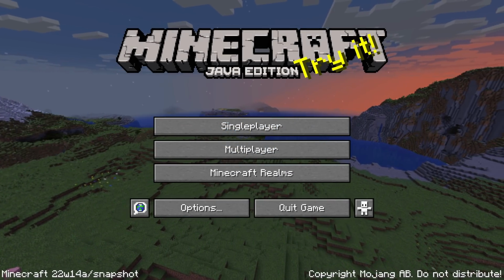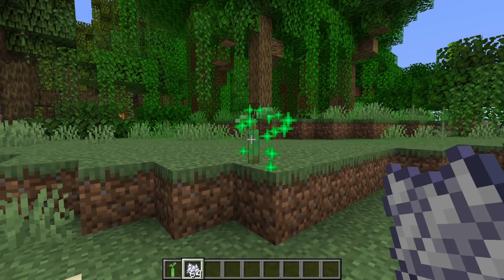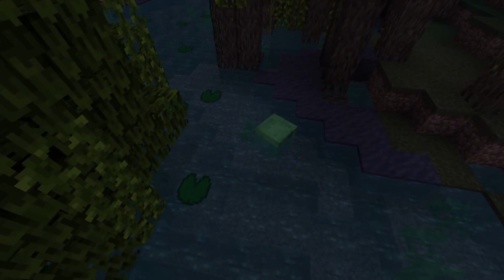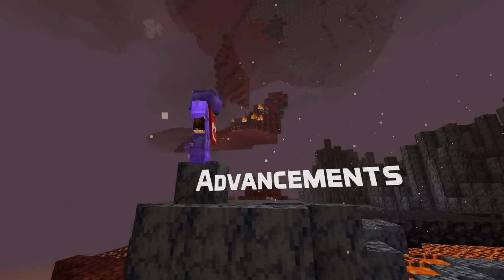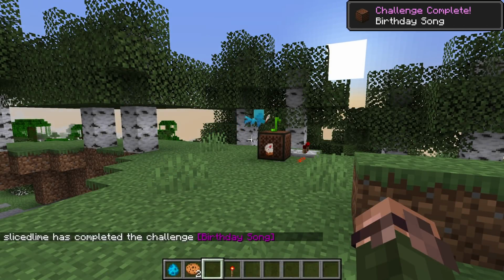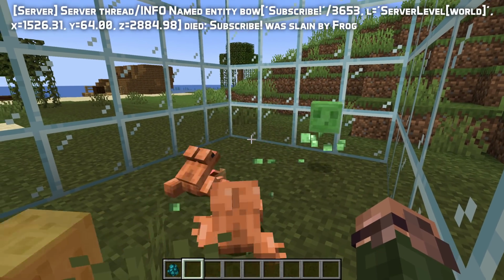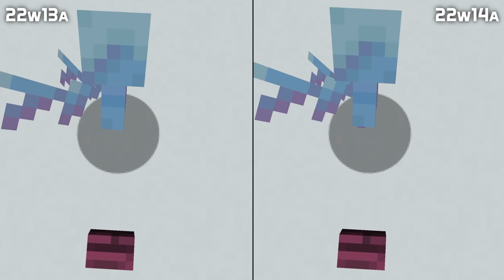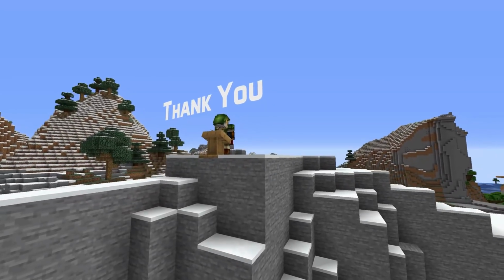What's New in Minecraft Snapshot 22w14a? Mangroves and Recovery Compass!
Time for a fourth Wild update snapshot with Mangrove swamps, Recovery Compasses, new advancements and more!

Timestamps:
Introduction: 0:00
Blocks & Items: 0:15
Biomes: 1:09
Structures: 1:49
Advancements: 3:03
Mobs: 3:33
Gameplay: 4:52
Creative Mode: 5:15
Visuals: 5:26
Sounds: 5:48
Stability: 6:29
Thank You: 6:37

Change Highlights in this version:
Blocks & Items:
- Placing Mud above a block that has Pointed Dripstone underneath will eventually turn the Mud block into Clay
- Mangrove Trees
- A new item called Echo Shards which can only be found and are unique to Ancient City chests
- 1 Compass surrounded by 8 Echo Shards crafts a Recovery Compass
- Recovery Compass will point to the last place you died
- If you are not in the dimension you last died, or you haven't died yet in your world, it will randomly spin
- Dead bushes can now be placed on mud

World Generation:
- Added Mangrove Swamp
- You now get one extra roll of items in the ancient city general loot chests
- The loot in ancient city now contains a chance for 1-3 Echo Shards

Advancements:
- Added "You Got a Friend in Me" for having an allay deliver items to you
- Added "Birthday Song" for having an allay deliver a cake at a note block
- "Adventuring Time" now requires visiting mangrove swamps

Mobs:
- The Warden will now get angry at ALL living mobs that bump into it, not just players

Sounds:
- New warden dig sound

Stability & Performance:
- Fixed MC-249712: Server hangs and game stops responding when loading a chunk containing a structure with an allay

Thanks to Octojen & JochCool for the assistance!